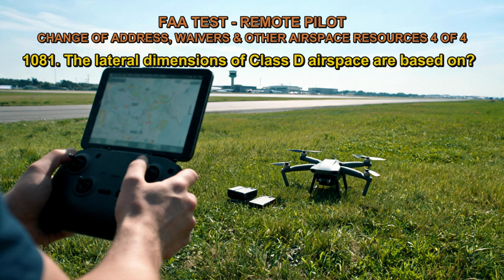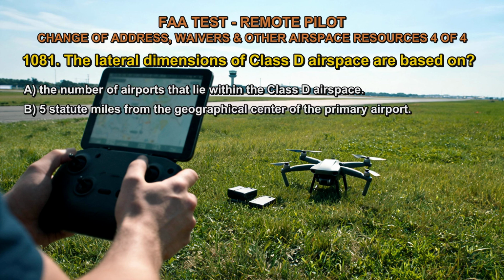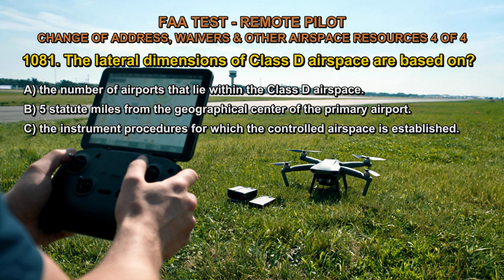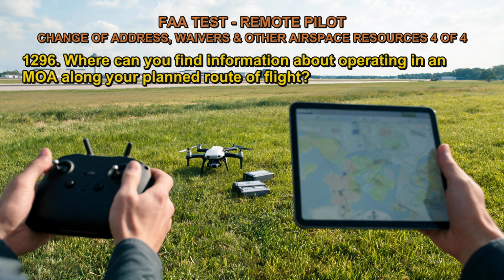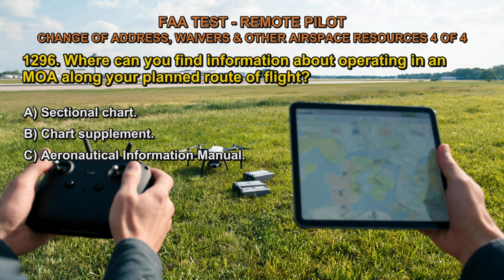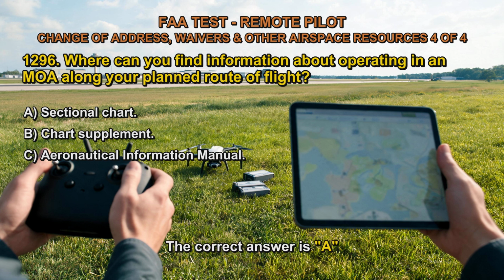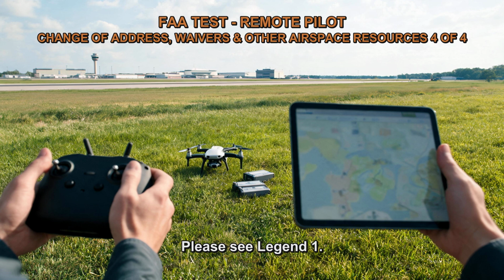FAA TEST-REMOTE PILOT-CHANGE OF ADDRESS &AIRSPACE RESOURCES Q1081,Q1305,Q1358,Q1087,Q1095,Q1296(4-4)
Question 1081 explains that the lateral dimensions of Class D airspace are based on the instrument procedures established for the airport’s controlled airspace rather than a fixed mileage radius. Question 1305 explains that the typical outer radius of Class C airspace is 20 nautical miles, helping remote pilots identify the boundaries of controlled airspace surrounding busy airports. Question 1358 explains that when operating in a Military Operations Area (MOA), pilots are required to exercise extreme caution because military training activity may be taking place within the area. Question 1087 explains that responsibility for collision avoidance in an alert area rests with all pilots operating in that airspace, emphasizing the importance of vigilance and see-and-avoid procedures. Question 1095 explains that remote pilots may fly through a Restricted Area only when they have authorization from the controlling agency responsible for that airspace. Question 1296 explains that information about MOAs along a planned route of flight can be found on sectional charts, which display the location, boundaries, and related operational details for military airspace.